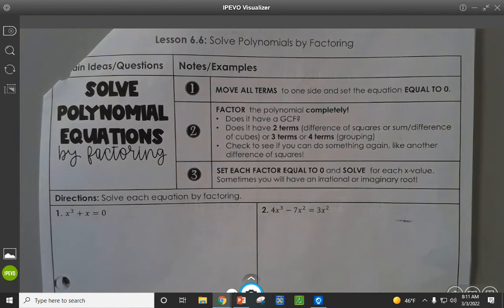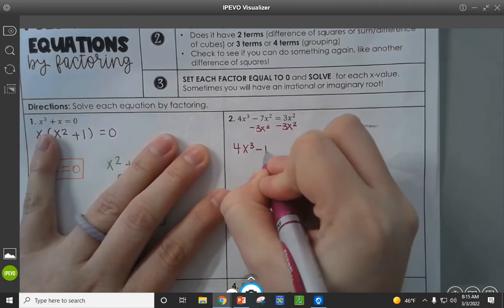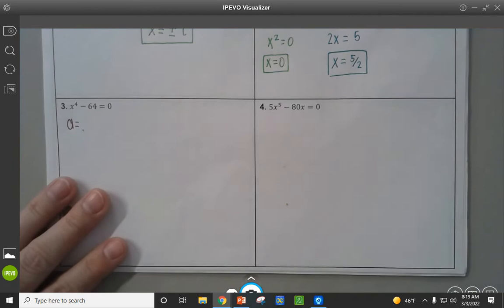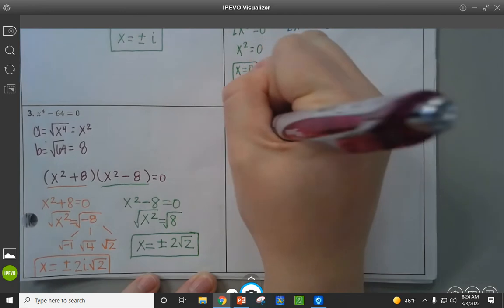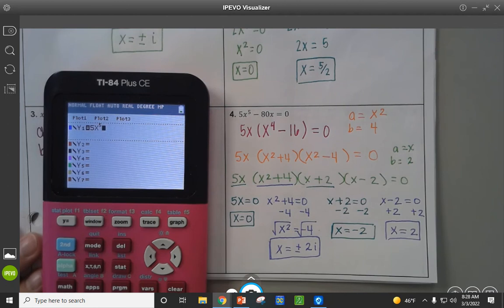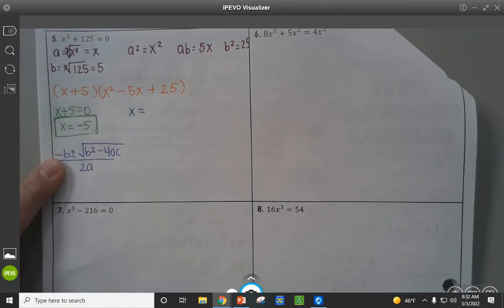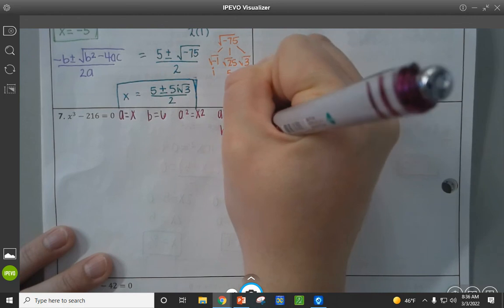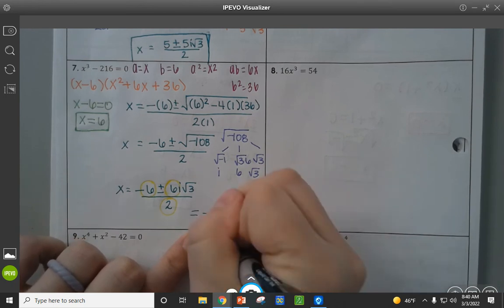Advanced Algebra 2 - 6.6 Solve Polynomials by Factoring (Part 1)